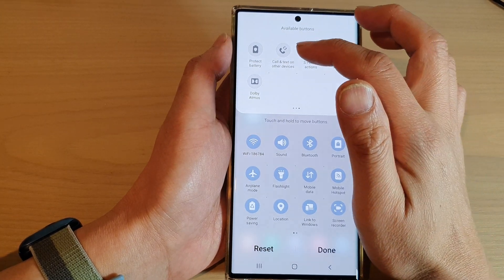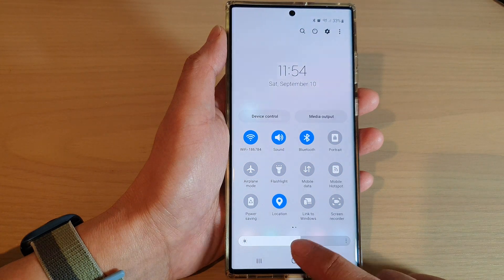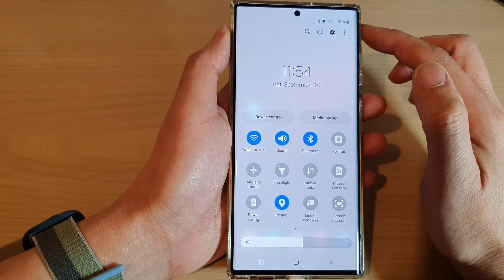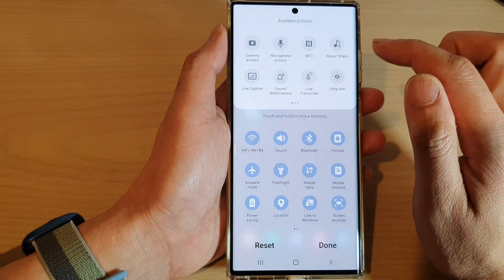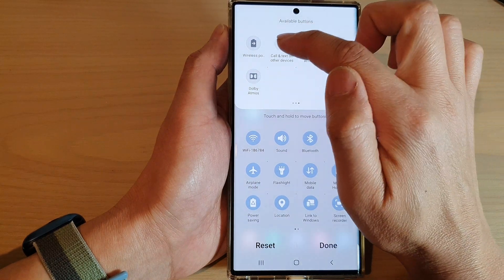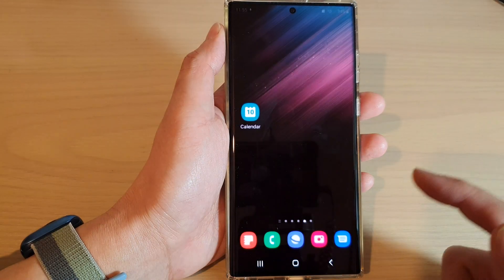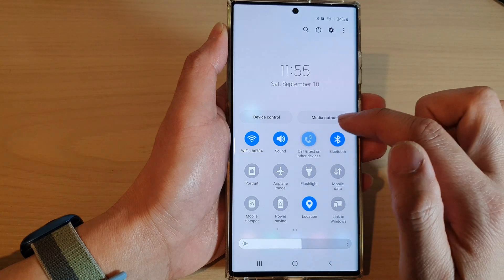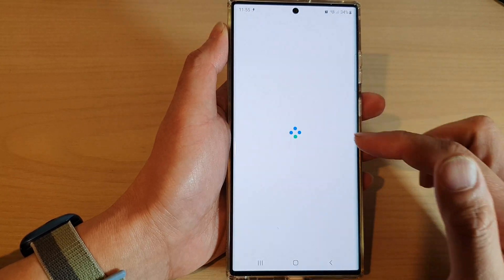Galaxy S22/S22+/Ultra: How to Add Call & Text on Other Devices To the Quick Settings Menu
Learn how you can Add Call & Text on Other Devices to the Quick Settings Menu on the Samsung Galaxy S22/S22+/Ultra.